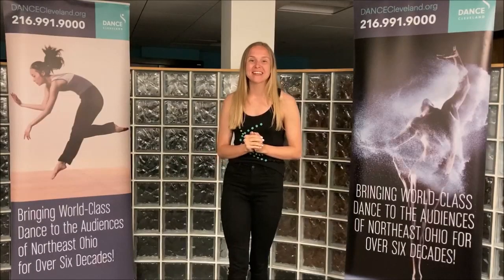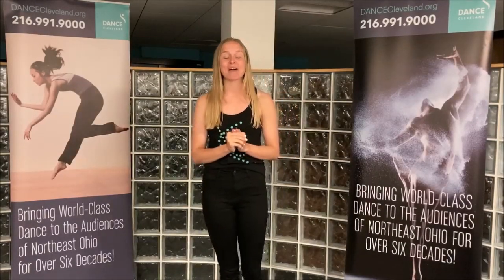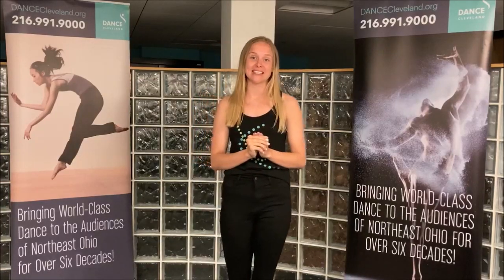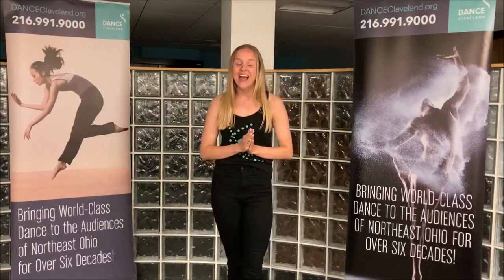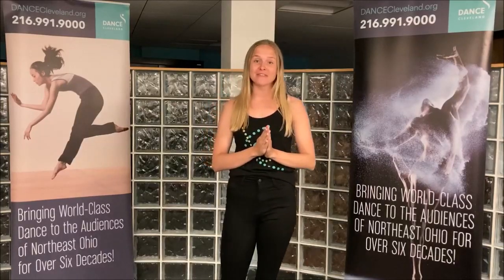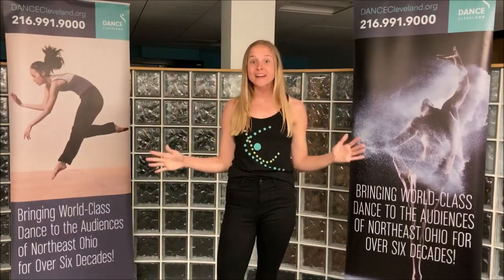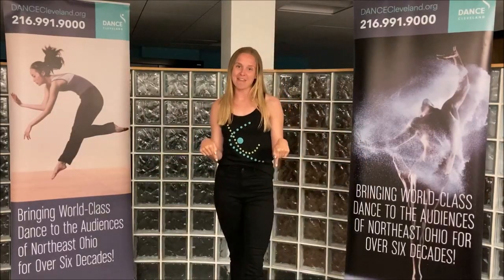DANCECleveland DanceOnOhio Community Dance Day Video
Take part in DANCECleveland's Virtual Community Dance Day.

Learn this short dance routine, and film yourself along with your family, friends, co-workers, and even your pets joining in on the fun.

For more information about the array of classes, performances and more happening on July 25, 2020